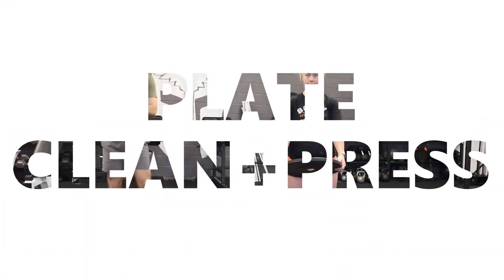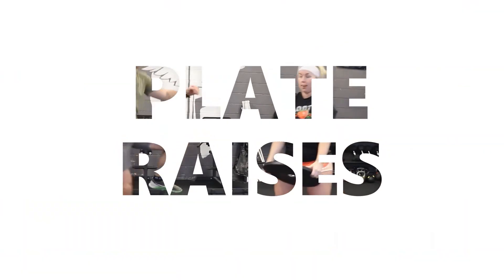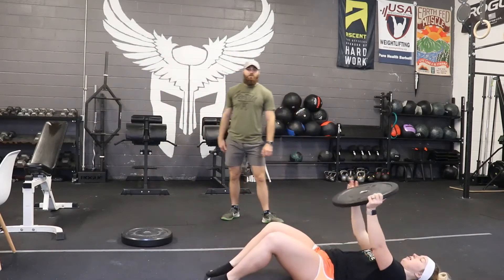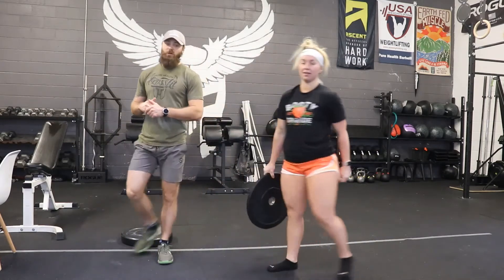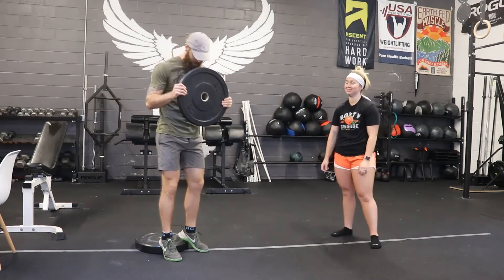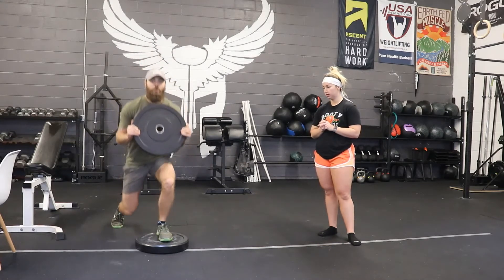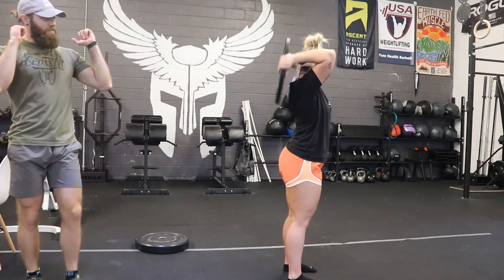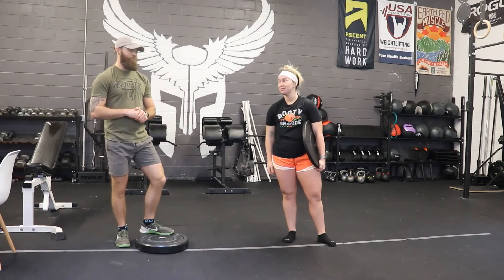Technique - Weight Plates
Pure Health Performance At Home Technique Series. In this video, we focus on proper weight plate accessory movements and technique.

Plate Clean & Press 0:24
Thruster 0:43
Plate Raises 0:56
Plate High Pull 1:13
Reaching Sit Up 1:24
Oblique Twist 1:41
Overhead Lunges 1:59
Elevated Heel Squat 2:15
Elevated Lunge 2:58
Plate Row 3:14
Overhead Tricep Extension 3:30
Plate Curls 3:45
Outtakes 4:11

Thanks for participating with Pure Health Performance! We are a strength and conditioning facility located in Bartlesville, OK focused on developing local and remote athletes alike!